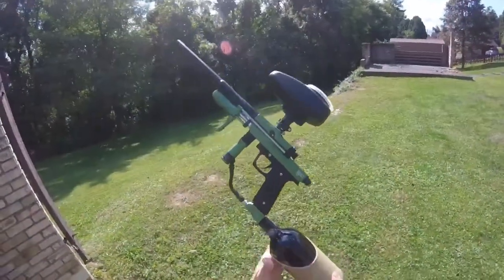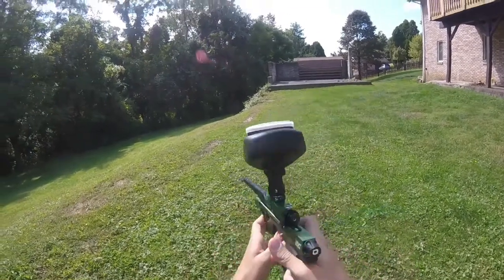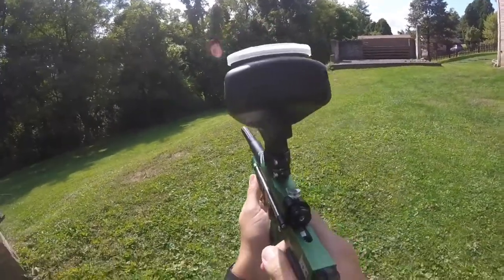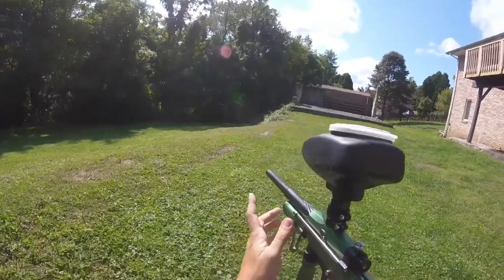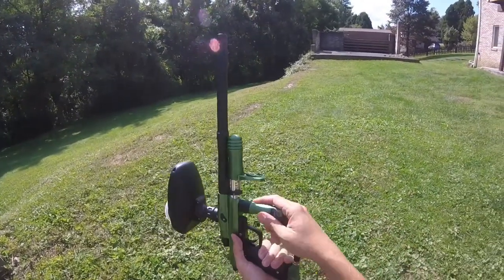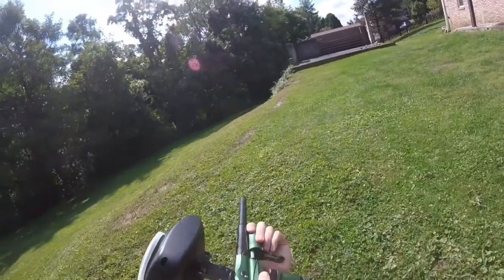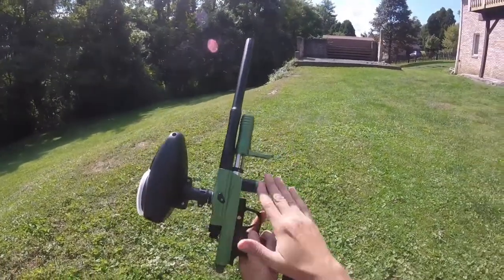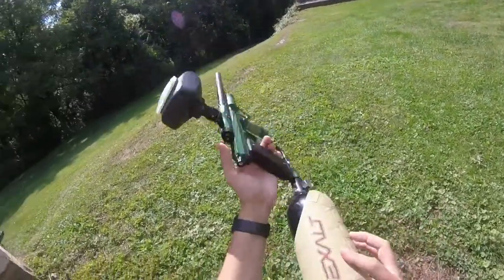Azodin KPC Shooting Vid & Overview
The most important question for a new paintball gun is HOW DOES IT SHOOT? Let's find out!

Vid taken on GoPro Hero+. Edited on iMovie on an iPad Pro. Intro music is open license from Intro Designer app.